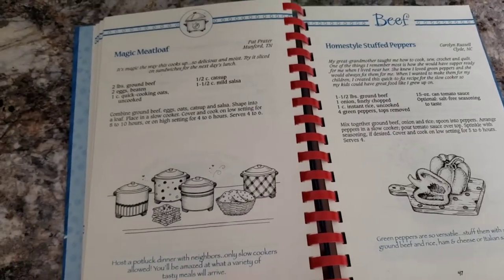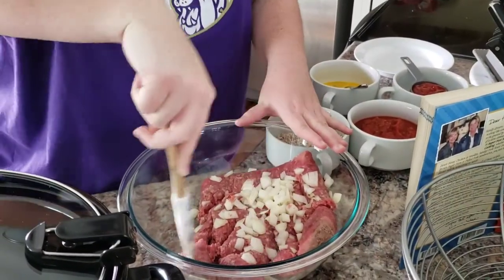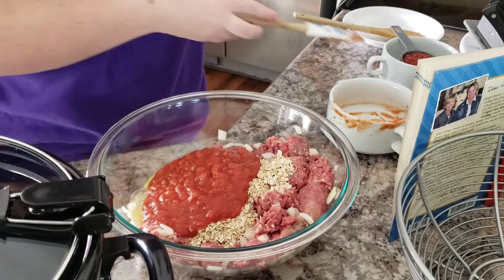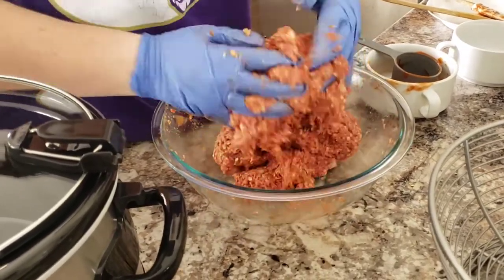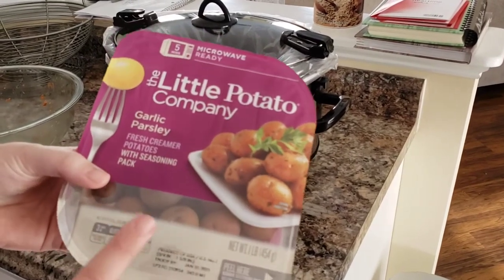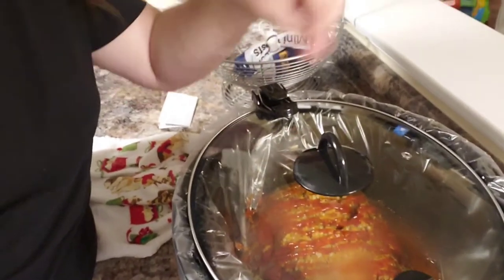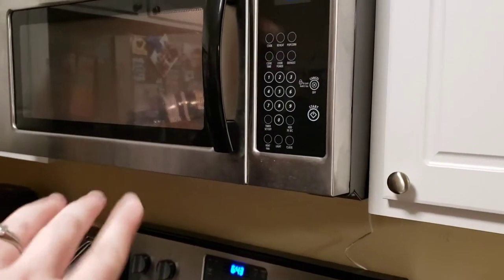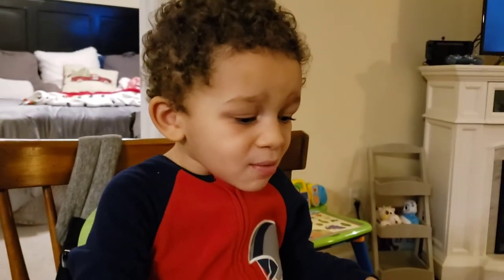Whats for dinner // Crockpot Meatloaf recipe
Hey guys! This recipe was SUPER yummy! I definitely recommend for how easy it was!